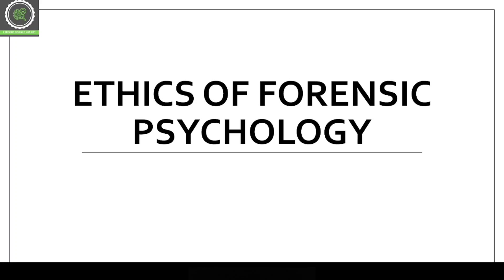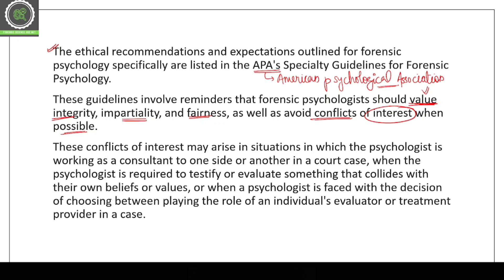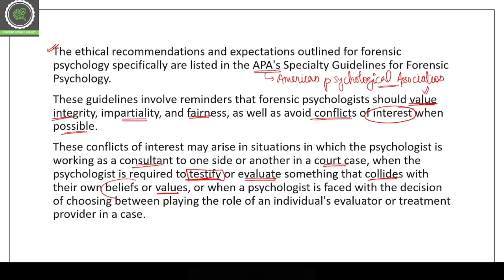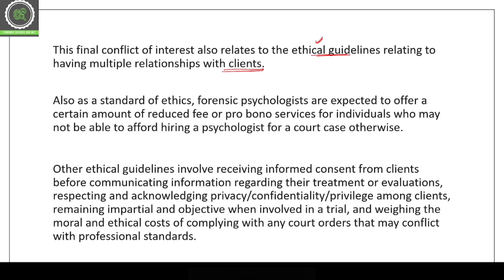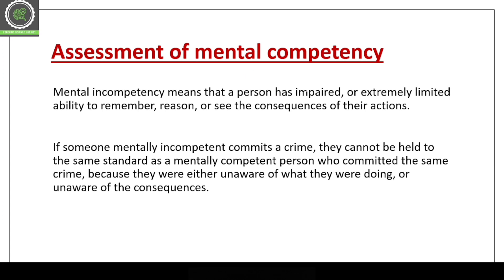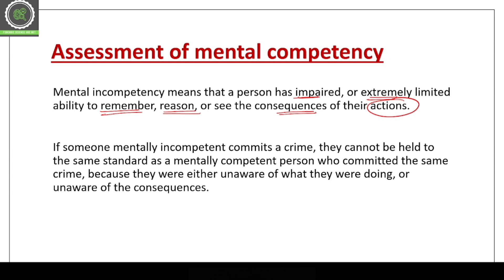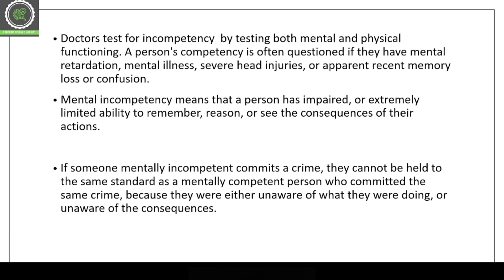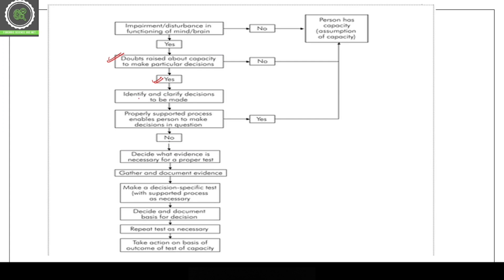Ethics of Forensic Psychology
Step 2 : Sign In with you mobile number in the app
Step3 : Go to Store option
Step 4 : Check out Amazing courses, and start your preparation.